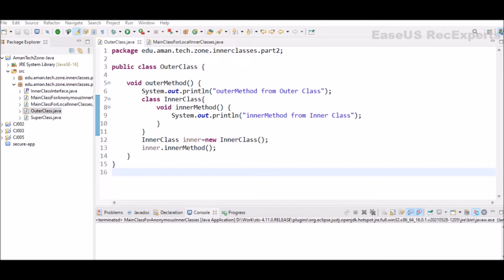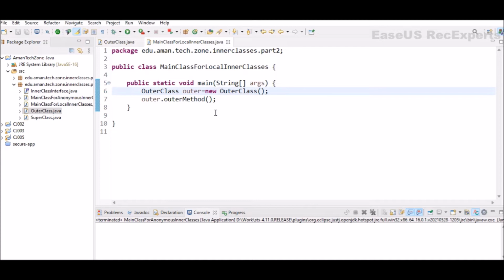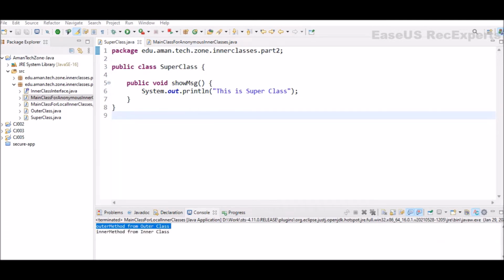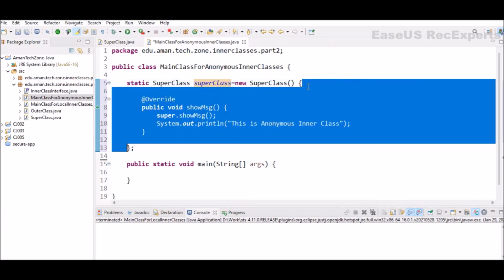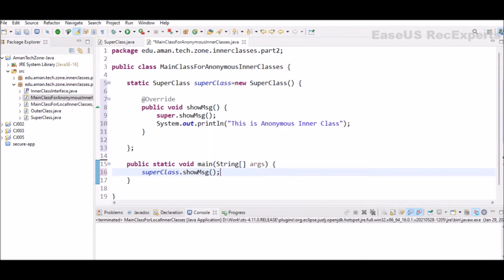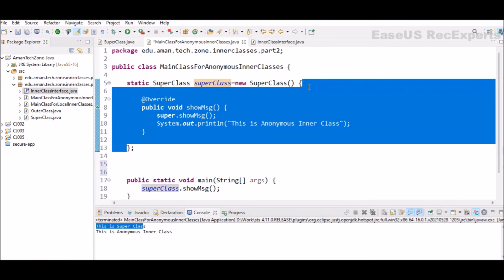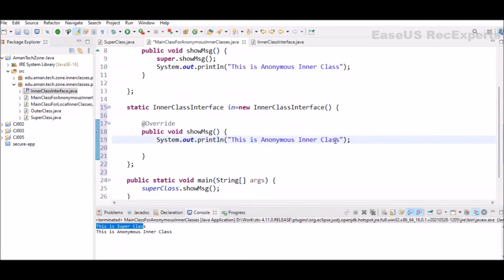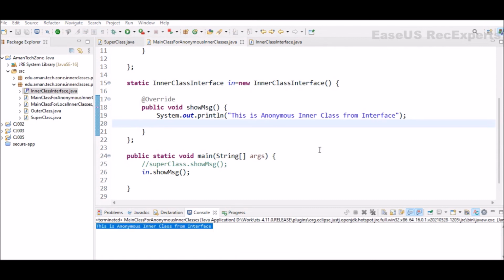Inner Class Java Tutorial (Part-2) - Creating Inner Classes (Local and Anonymous) With Example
Hello Everyone,

This is another video in the Series of Core Java Programming. This video contains Detailed demonstration of Java inner classes and are explained with examples using Eclipse IDE. Local Inner Classes and Anonymous Inner Classes are covered in this video.

Chapters:
0:00 Introduction
0:13 Creating Local Inner Class
1:48 Creating Anonymous Inner Class
2:23 Creating Anonymous Inner Class using Subclass
4:20 Creating Anonymous Inner Class using Interface implementer